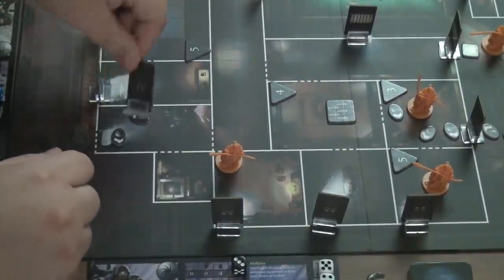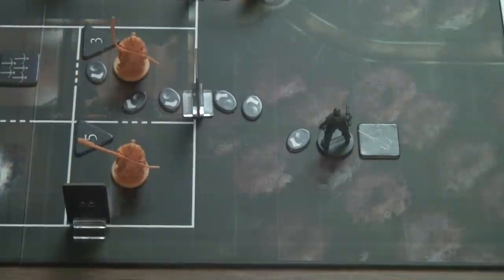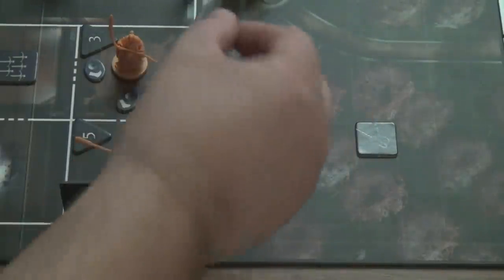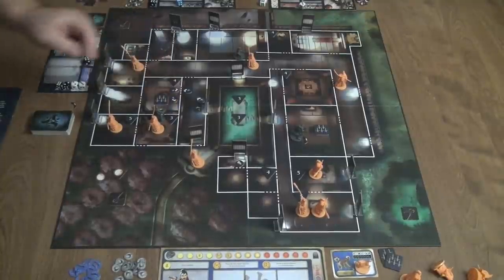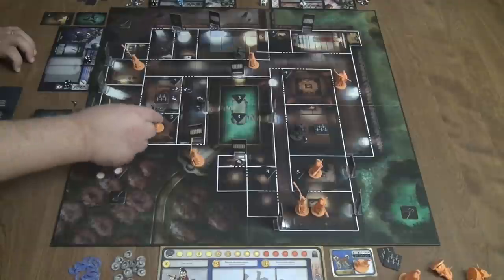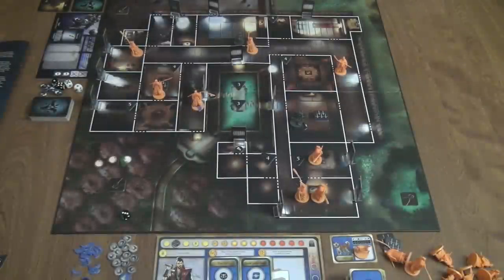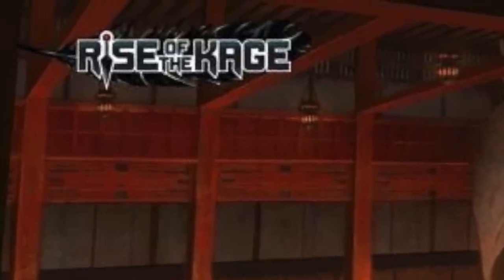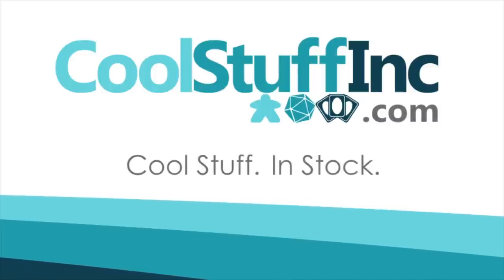Rise of the Kage Review - with Sam Healey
Sam takes a look at this game about ninjas trying to infiltrate a samurai stronghold

00:00 - Introduction
01:11 - Game overview
15:47 - Final thoughts